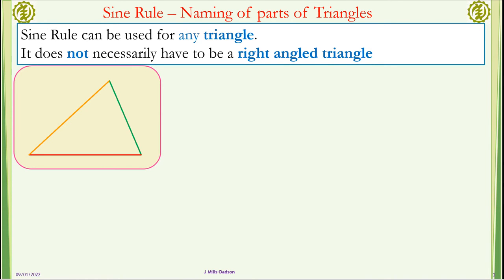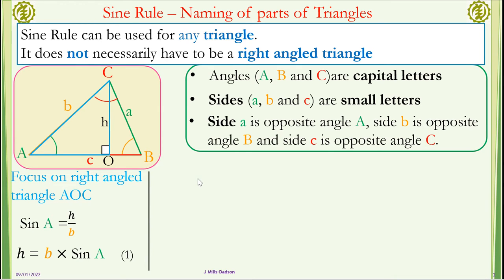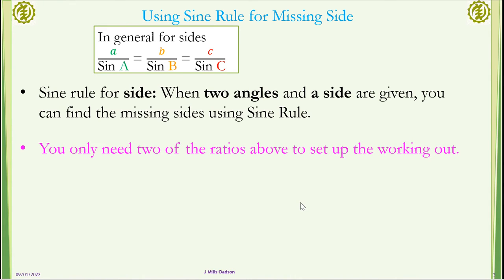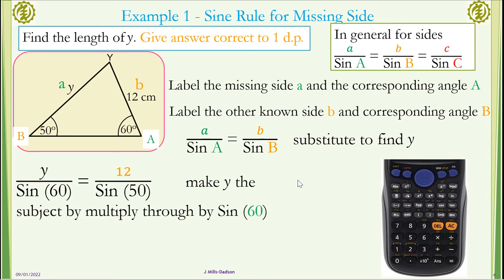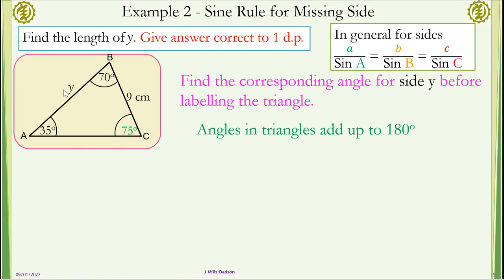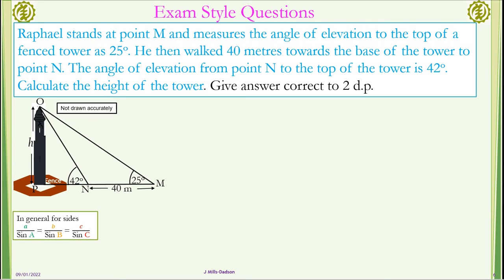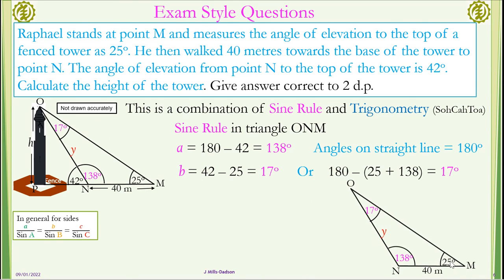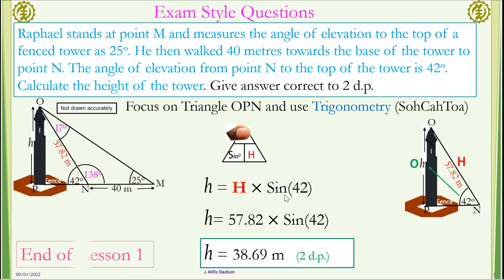Advance Trigonometry 1 - Sine Rule for Side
A full step by step lesson on Sine Rule for missing sides.
This video goes through :
1. The derivation of Sine Rule
2. How to use Sine Rule to calculate missing sides of triangles.

It also shows how Trigonometry could be employed in solving real life problems (Exam Style Questions).